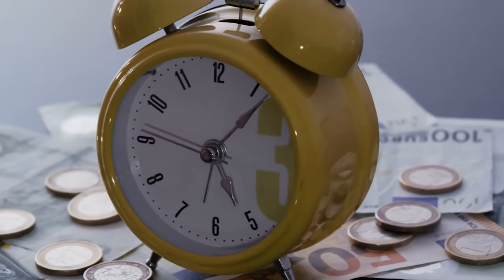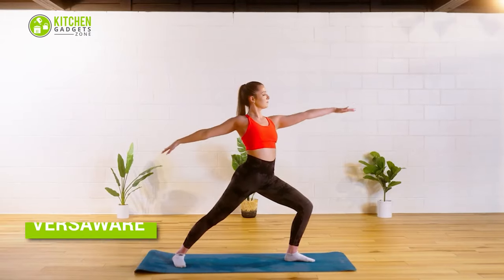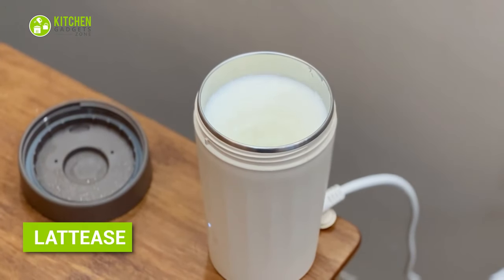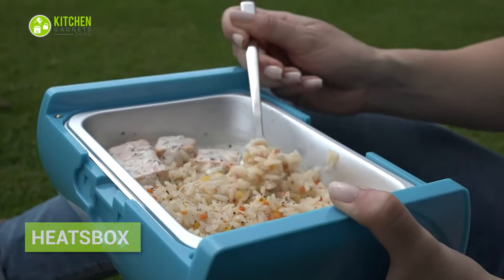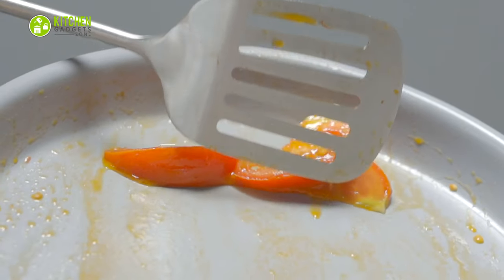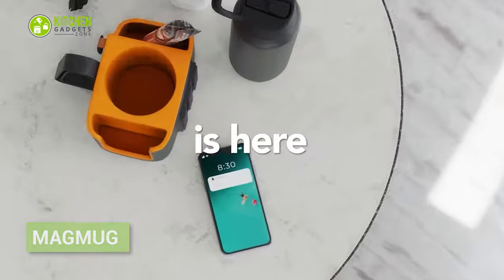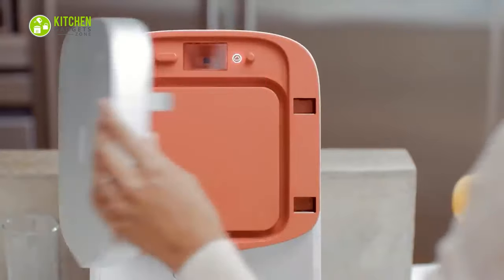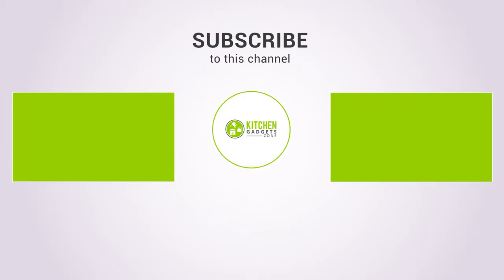13 Must Have Kitchen Gadgets That Will Save Your Time ▶ 8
Must Have kitchen gadgets that will save your time are definitely worth it! These kitchen gadgets are not just time-saving but useful for regular kitchen use. To help you get a better idea, here’s our video showing the 13 Must Have Kitchen Gadgets That Will Save Your Time!

0:00 - Introduction

00:33 - AVEC Smart Cookware

01:13 - VersaWare Cutting Board

01:43 - FastClic Milk Warmer

02:17 - Lattease Portable Milk Frother Cup

02:53 - Incurator Zipper Bag Hanger

03:25 - HeatsBox Heated Lunchbox

03:57 - Shelfy Smart Fridge Device

04:31 - Broccoli Eco-friendly Cookware

05:06 - Wopin Home  Disinfection Maker

05:45 -  MAGMUG Magnetic Gym Caddy

06:17 - Lekue Microwave Friendly Pasta Cooker

06:51 - Juicero Cold-Press Juicer

07:22 - DROBI 1 Coffee Brewer